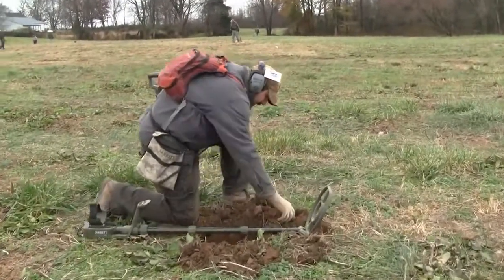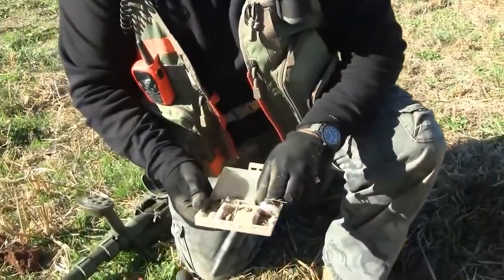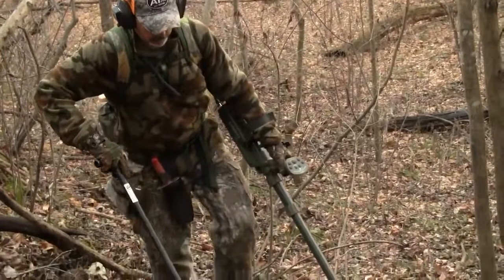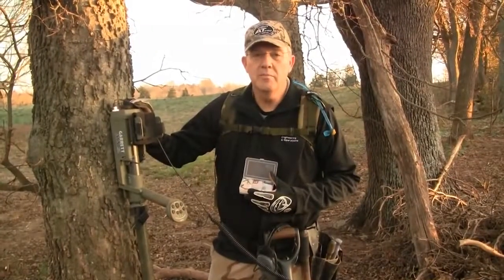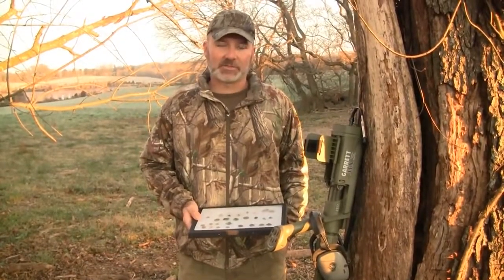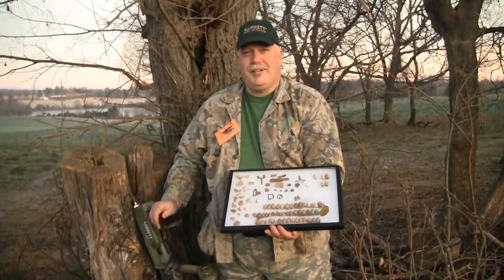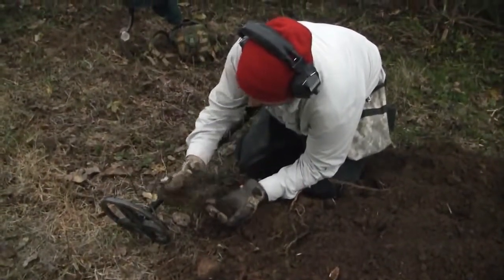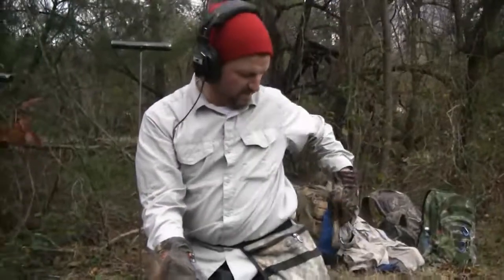GARRETT ATX For Gold and Metal Detector - How To Use Part 3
This video will completely help you to understand ATX GARRETT, and it will show you the correct way of how to use it.

BR DETECTORS COMPANY
United Arab Emirates – Dubai – Diera- Al-Baraha - Omar Bin Al-Khattab road – Fareej Marar – Beside Safron boutique Hotel Marar building. Shop No. #4 & #5

جهاز بريميرو
primero
اجهزة كشف الذهب الامريكية
أجهزة أجاكس الأمريكية
اقوى اجهزة كشف الذهب والدفائن
اجهزة كشف الفراغات
اجهزة كشف الاثار
اجهزة كشف الكهوف
جهاز كشف الألماس والأحجار الكريمة
جهاز كشف الذهب الألماني
أجهزة كشف الذهب والكنوز
اجهزة كشف الذهب 2019
اجهزة كشف الذهب المطورة 2019
اجهزة كشف الذهب بجدة
اجهزة كشف الذهب تركيا
اجهزة كشف الذهب صنع يدوي
اجهزة كشف الذهب طبقي
اجهزة كشف الذهب في السعوديه
اجهزة كشف الذهب في دبي
اجهزة كشف الذهب في قطر
اجهزة كشف الذهب والكنوز الدفينه للبيع
اجهزة كشف الذهب والمعادن
احدث جهاز كشف الذهب 2019
اسهل طريقة لكشف الذهب
اسياخ النحاس لكشف الذهب
اصغر جهاز لكشف الذهب
افضل جهاز كشف الذهب 2019
افضل جهاز لكشف الذهب تحت الارض
الكشف على الذهب
الكشف على الذهب والتأكد من انه أصلي أم تقليد
3D scanner for gold
treasure detector
diamond
gemstone
Ruby